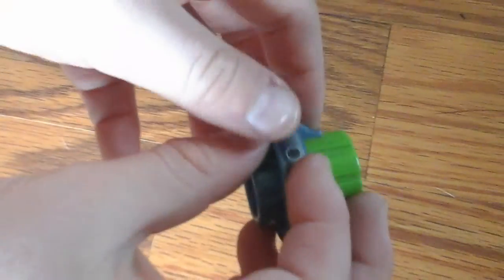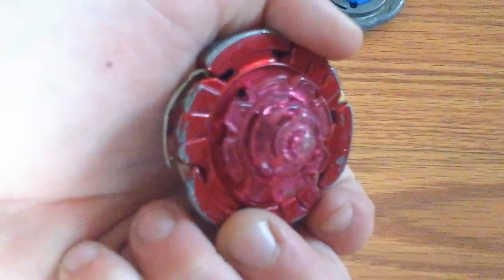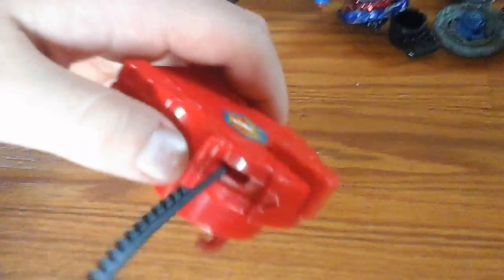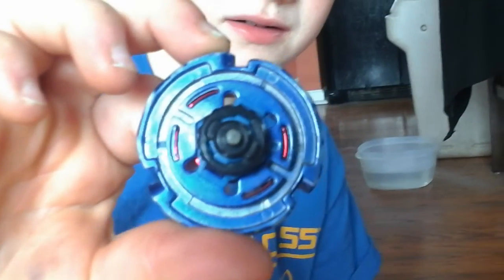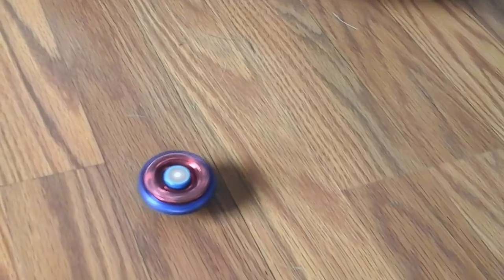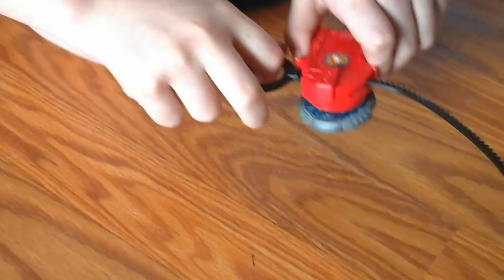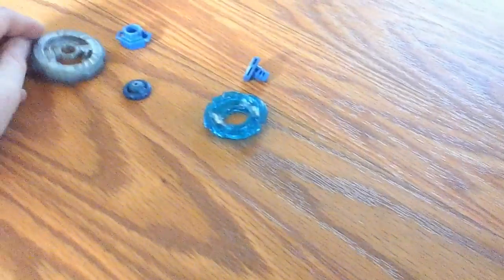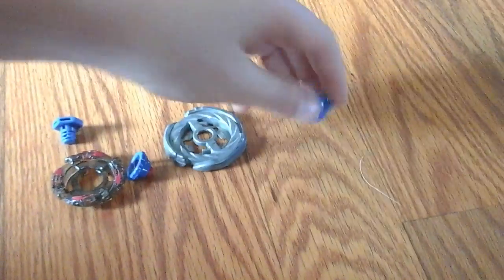Mine and my brothers beyblades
Hey  guys  this is a video about our beyblades